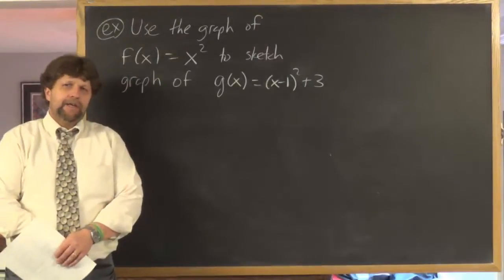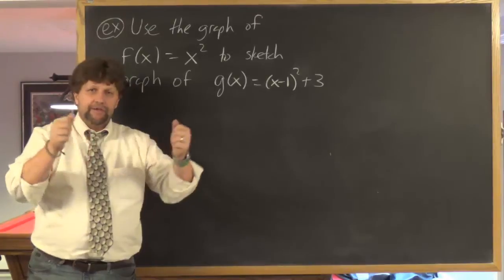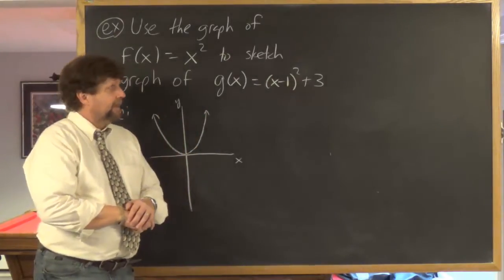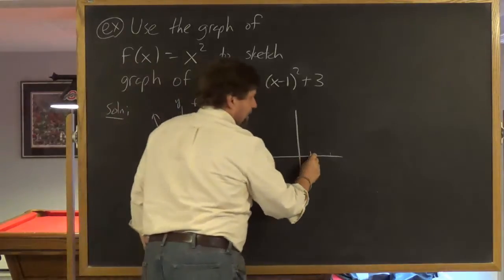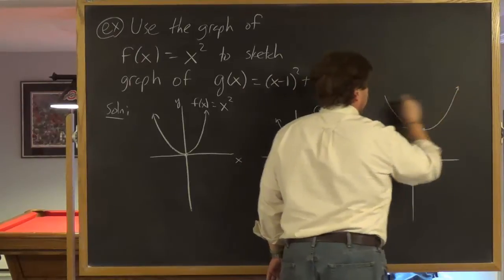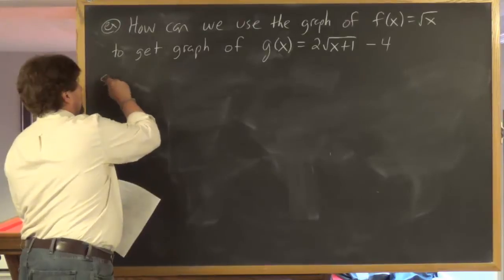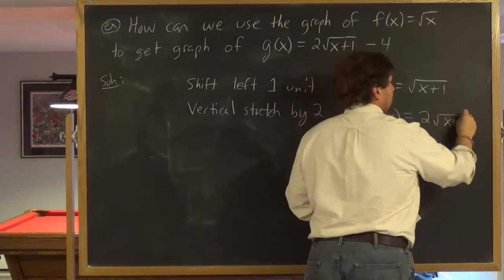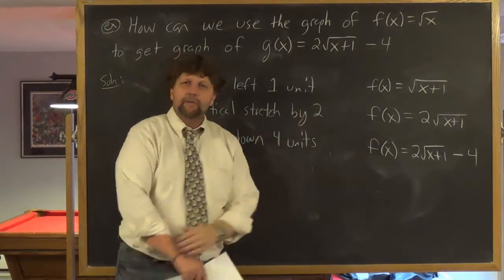Transformations of Functions